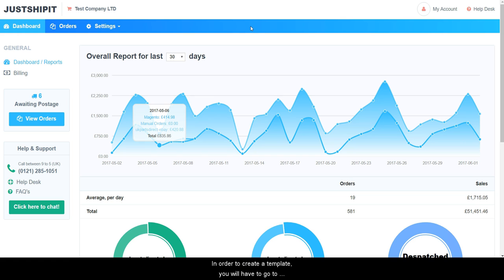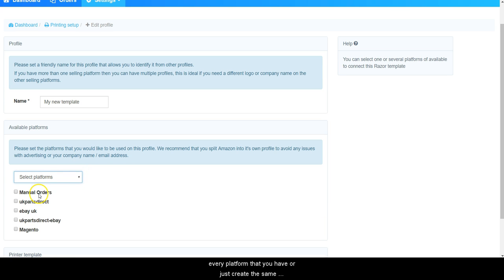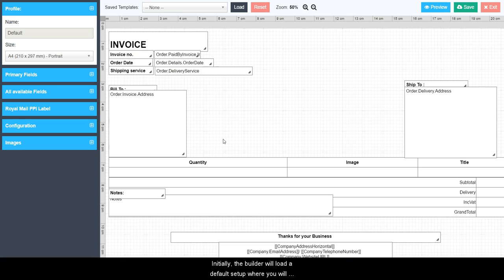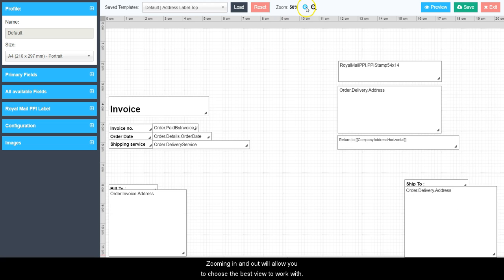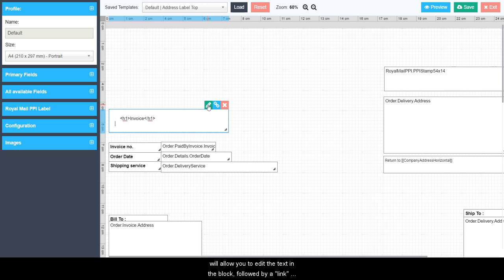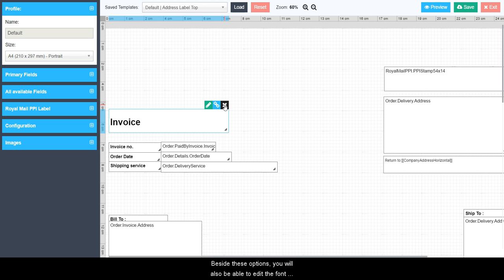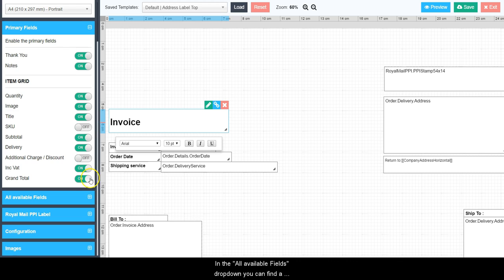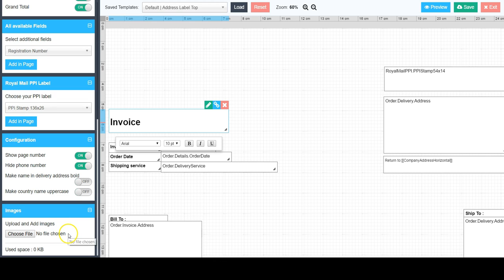Just ShipIT template builder tutorial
In this video we will be showing you how to create a nice invoice template in Just Ship IT that will suit your company's profile.